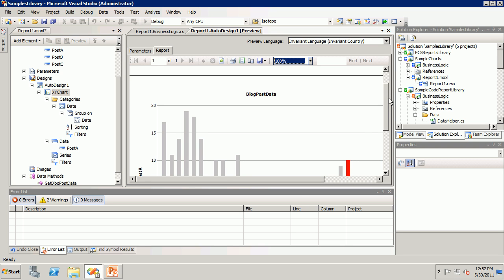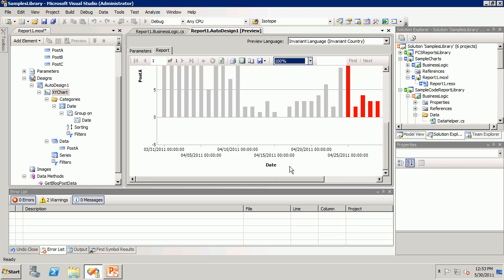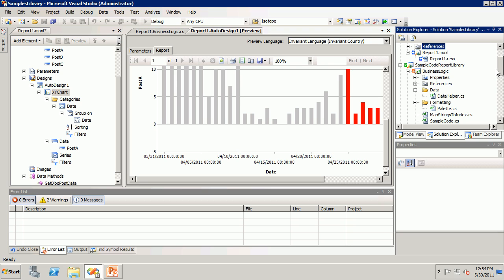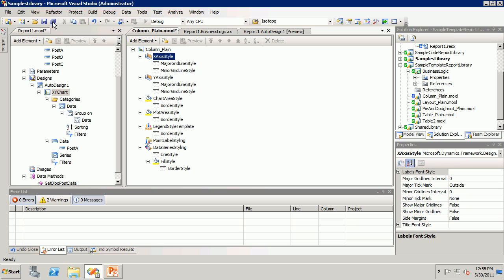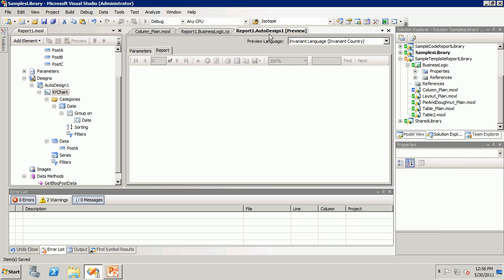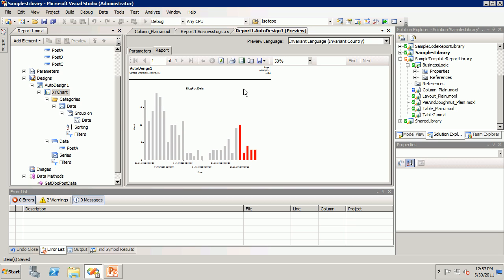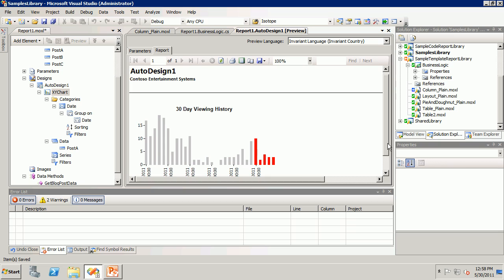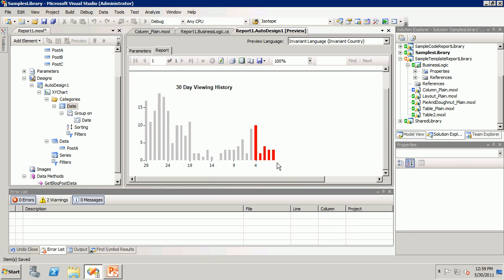Ep. 49 - Charting pt 3 - Styling and Clean-Up